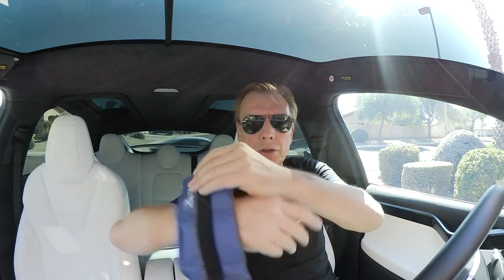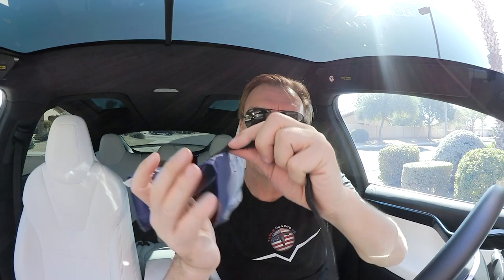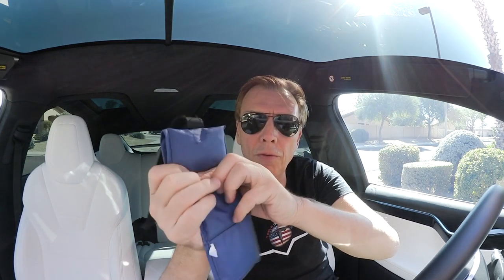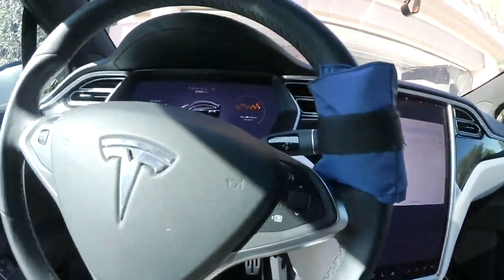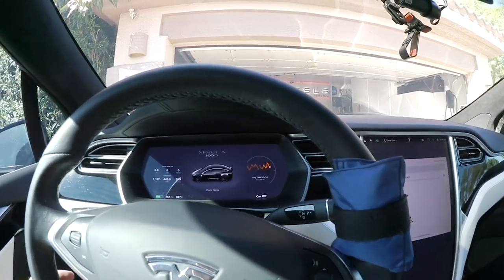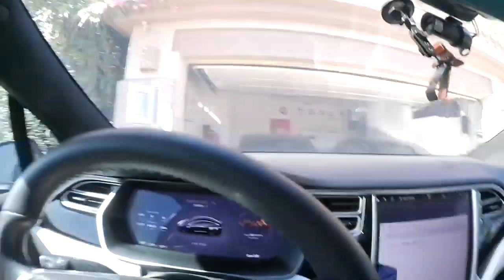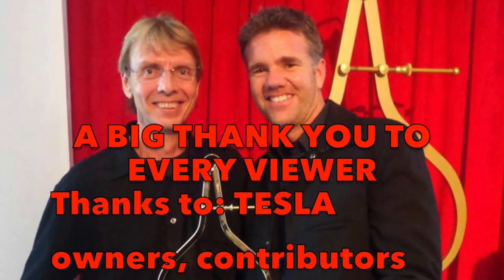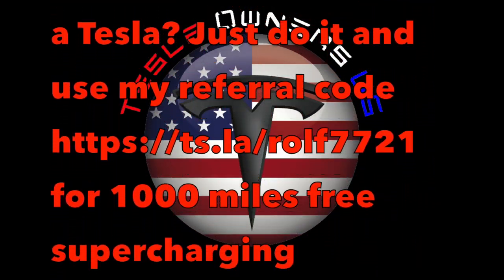Tesla Total Autopilot Now! (en)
Tesla Full Autopilot Now! But how to do this? For the first 1,000 miles you will get free supercharging.